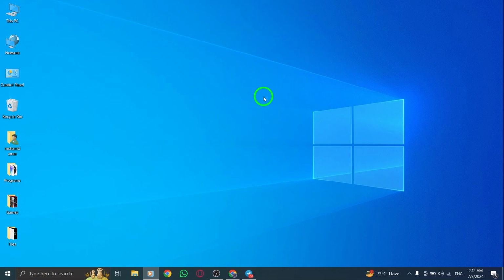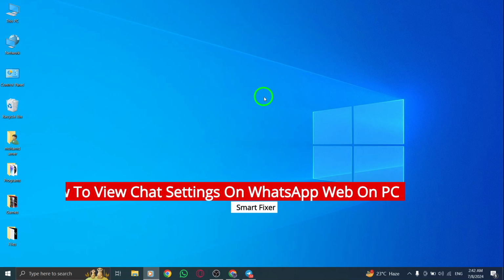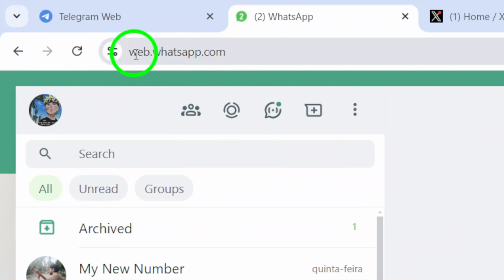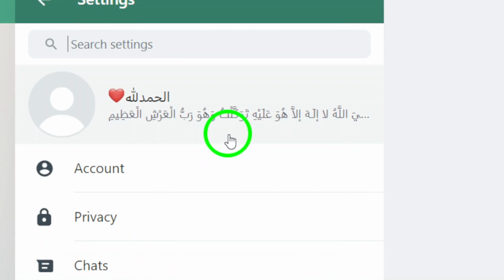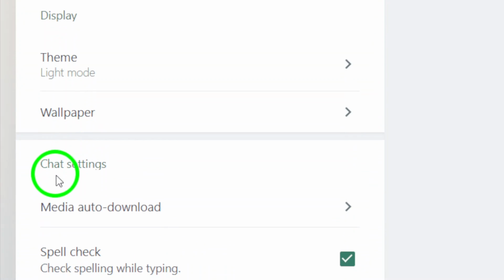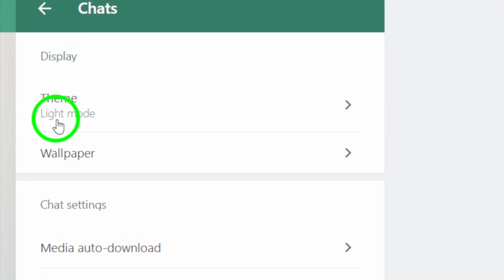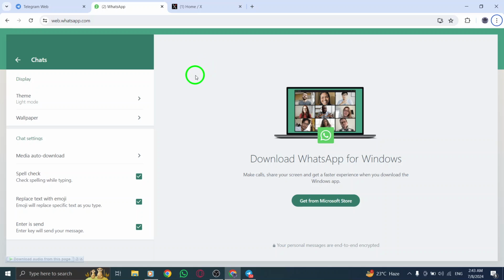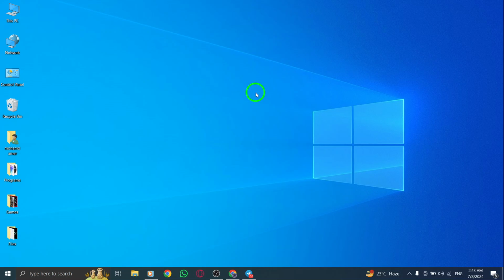How To View Chat Settings On WhatsApp Web On PC (New Update)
Learn how to easily view your chat settings on WhatsApp Web on your PC with the new update. Follow these simple steps:

1. Open your account.
2. Click on the gear icon from the left menu.
3. Click on Chats.

Stay organized and customize your chat settings with these easy steps. Don't miss out on any important updates or features.